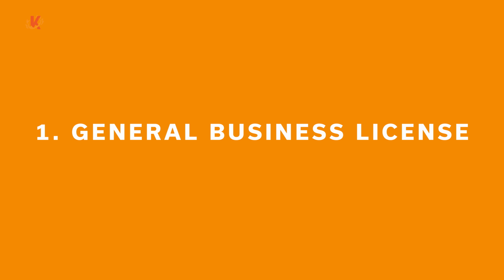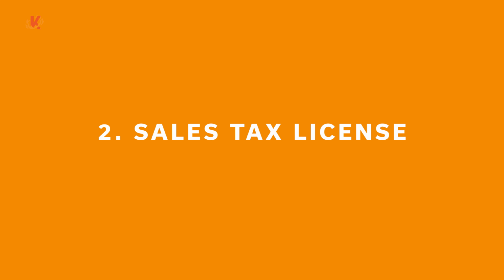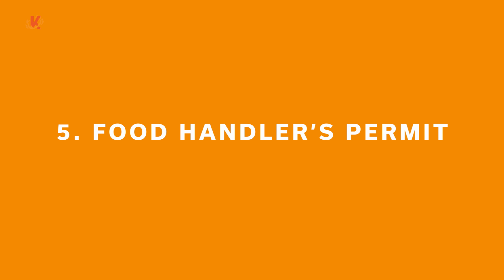What Licenses Do You Need to Open a Coffee Shop: 6 Common Café Licenses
0:50 - General Business License
1:41 - Sales Tax License
2:20 - DBA License
2:44 - Reseller License
3:21 - Food Handler's Permit
3:57 - Food Business License

Opening a coffee shop is a popular business enterprise. The industry is booming, and it's a great way to start a new venture that is locally focused.

But, as with starting any business, opening a café doesn't come without its challenges. One of the biggest ones is making sure you have the right licenses.

This video walks you through the 6 most common licenses that coffee shop owners will need to secure prior to opening. Don't forget to check with your city and state as well!

KORONA POS is an award-winning point of sale software designed for retail and ticketing businesses. As one of the first cloud-based systems on the market, we strive to help business owners improve efficiency and accuracy, thereby fostering natural growth. The software comes with free customer support, no contracts, no fees, no penalties, and no processing agreements.